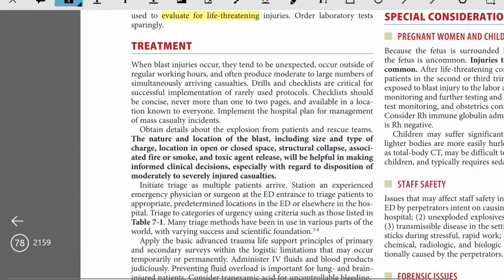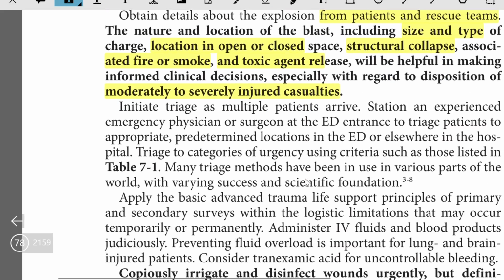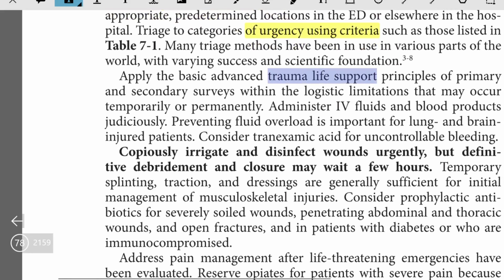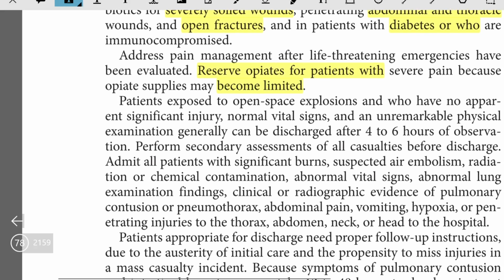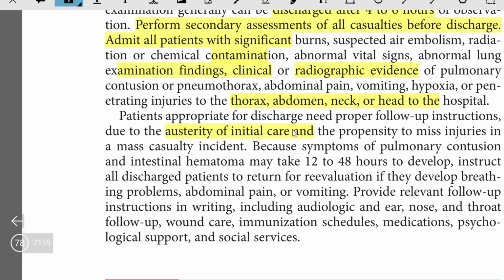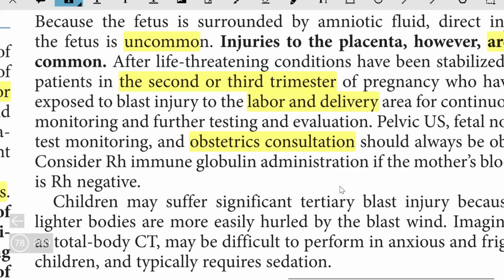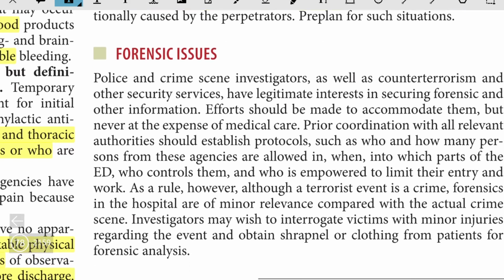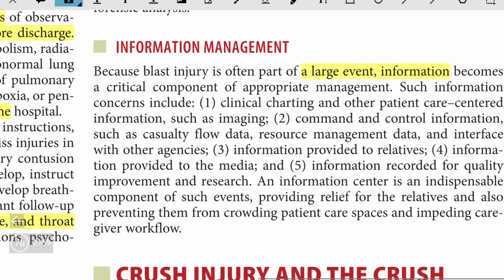Bomb Blast: Management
Mass casualties injuries requiring optimum management.